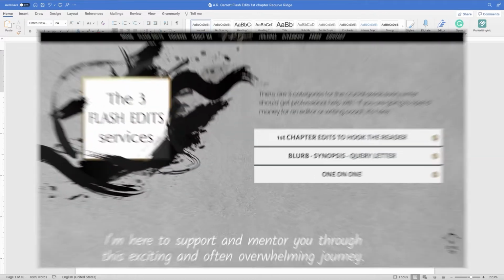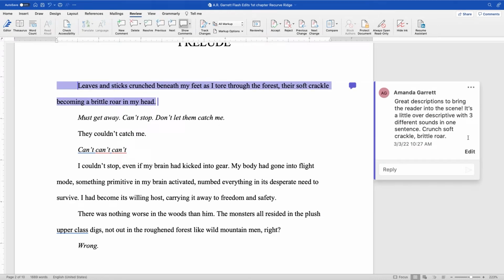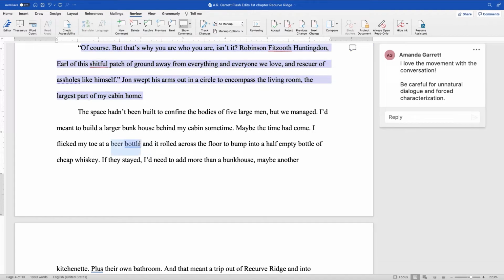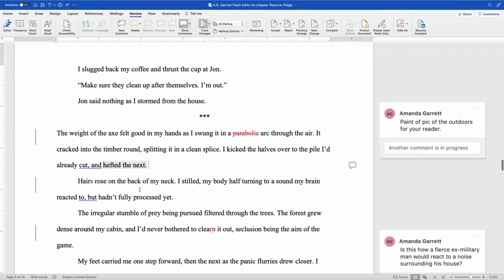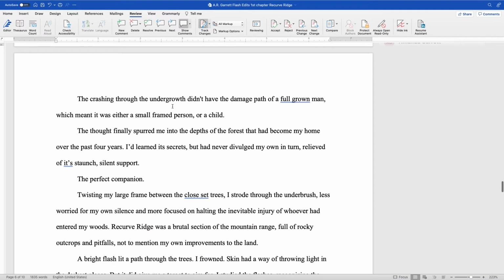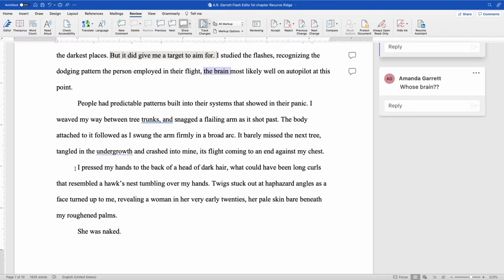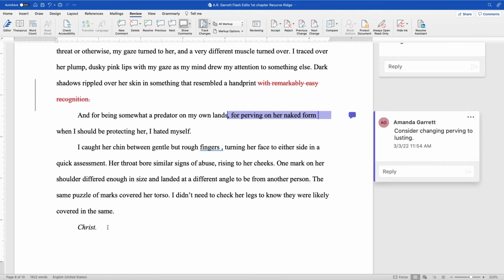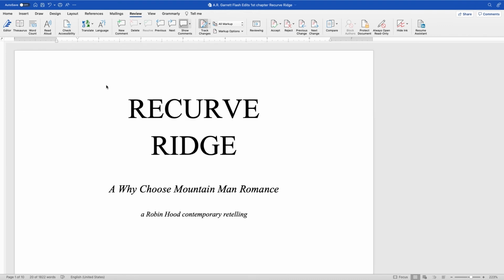1st CHAPTER LIVE EDITS. Step by step to better writing. (Advice from a fiction editor).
Breaking down a LIVE 1ST CH EDIT to help your fiction novel hook readers.

I'll go over everything from dialogue tips, show vs tell, characterization, pacing and tension, prologue help, finding your voice as a writer, and the importance of using the 5 senses when describing your setting.

🌟  For a chance to get your work edited, click the link  ⬇️  If it makes you nervous to have your work critiqued, you can opt to go anonymous. Or take this opportunity to plug your author name and get a foot in the door for people to follow your book journey and release date.

✨  ABOUT FLASH EDITS ✨
Flash Edits allow authors to find help without the full commitment and matching price tag of a developmental or line editor 💰.

It’s an editing service that allows a writer to have the financial freedom to pick and choose where money is best spent for professional help.

There are 3 categories for the crucial areas every writer should get professional help with — if you are going to spend money for an editor or writing coach, it’s here:
o 1st CHAPTER EDITS TO HOOK THE READER
o BLURB, SYNOPSIS, OR QUERY LETTER to get an agent or self-publish
o 1:1 POWER HOUR for help getting unstuck in any step of the process